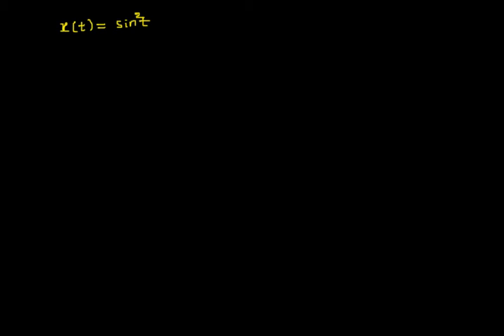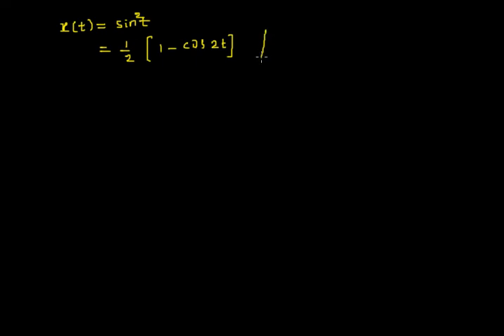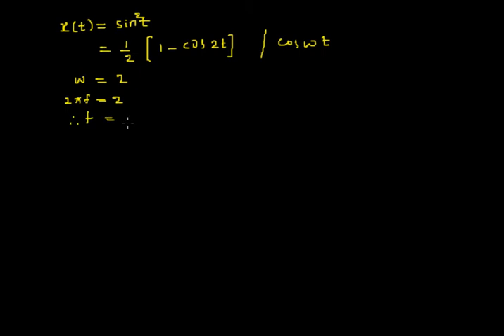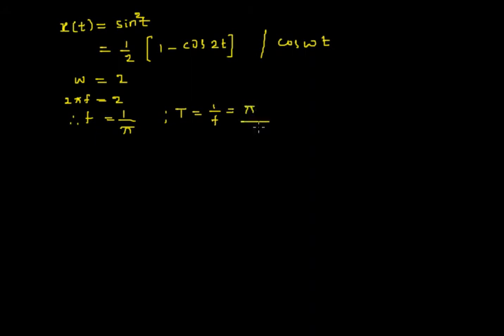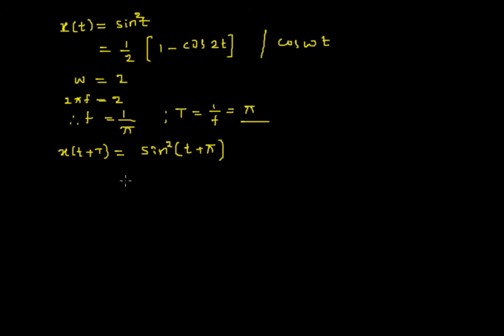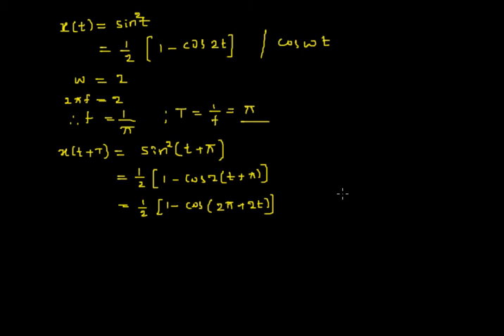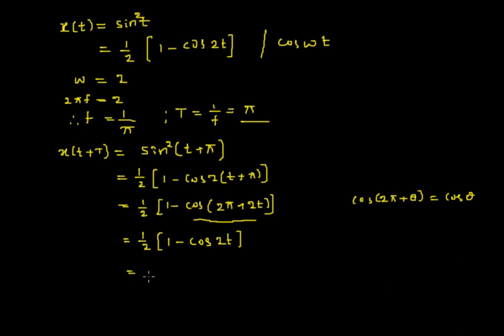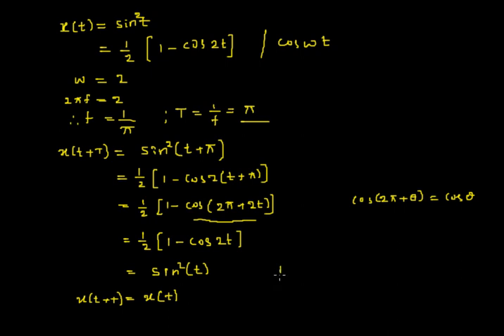Periodic and Aperiodic Signals | Example 9